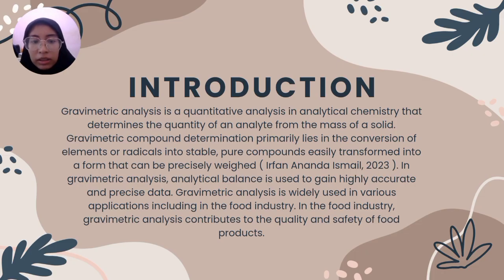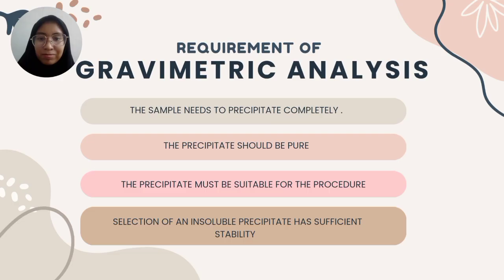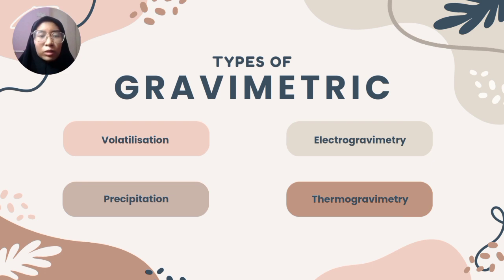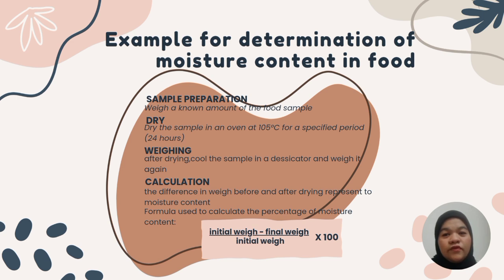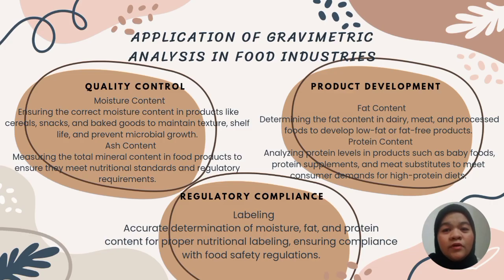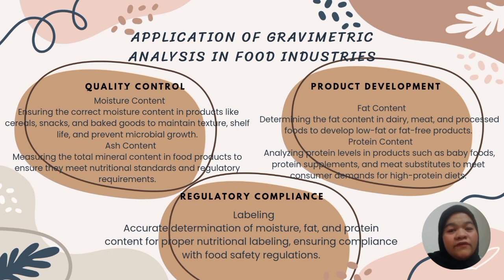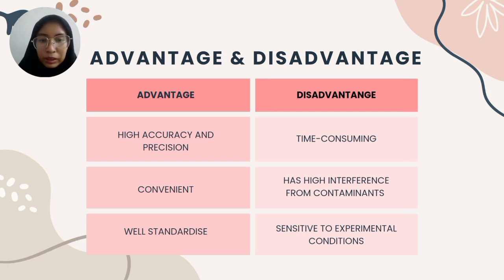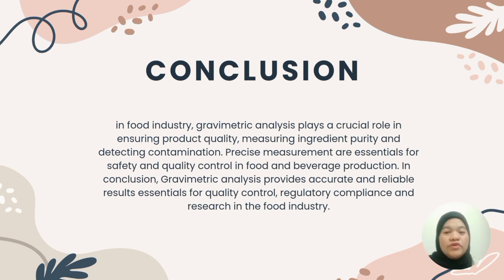CHM256 Gravimetric Analysis in Food Industry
A4AS120_8
Presented for Madam Rosliza Ali